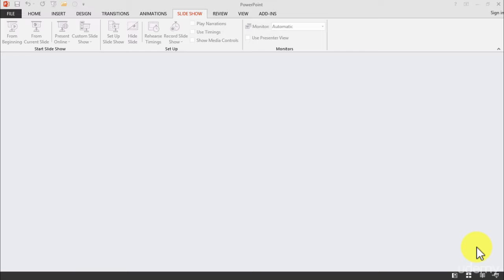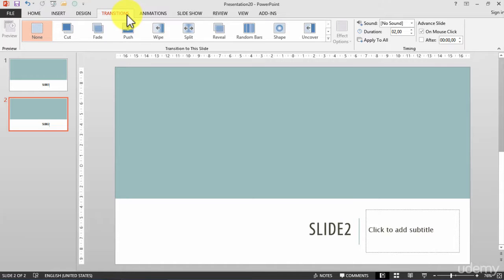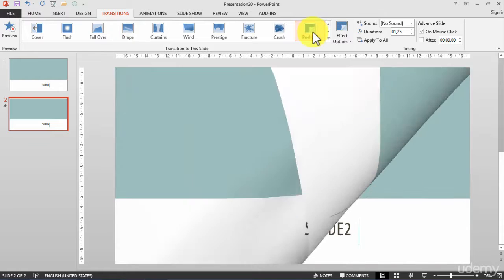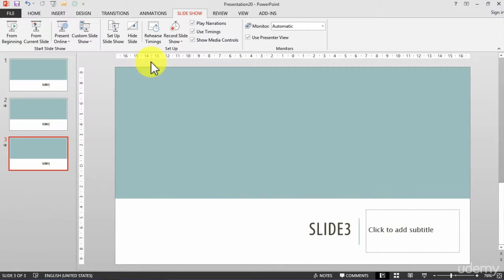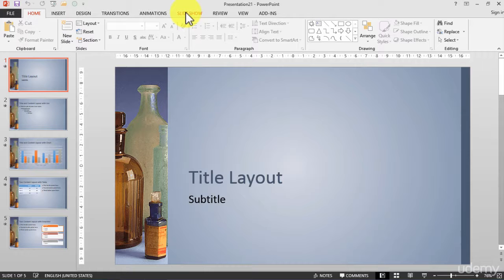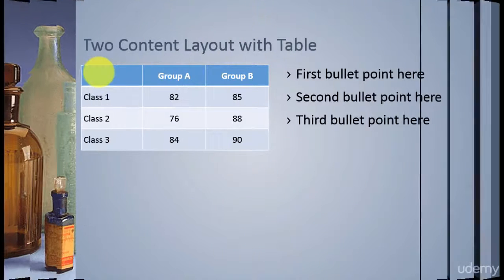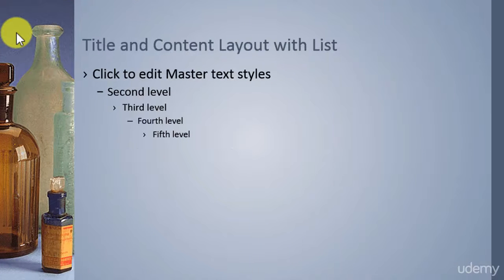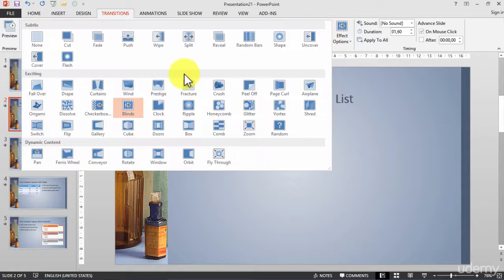How to Add Transitions to Powerpoint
Microsoft PowerPoint is a software program that allows users to create digital presentations using slides. The user fills as many slides as desired with text, images and audio. Once finished, the slides are transformed into a slideshow that flows from 1 slide to the next unassisted. One of the program options available when creating a slideshow is the addition of slide transitions. Slide transitions fit in the gaps between each slide and often result in smoother, more interesting presentations. Use these steps for various ways to create PowerPoint slide transitions.